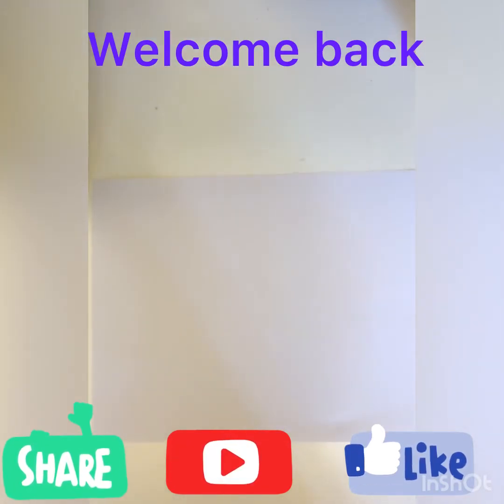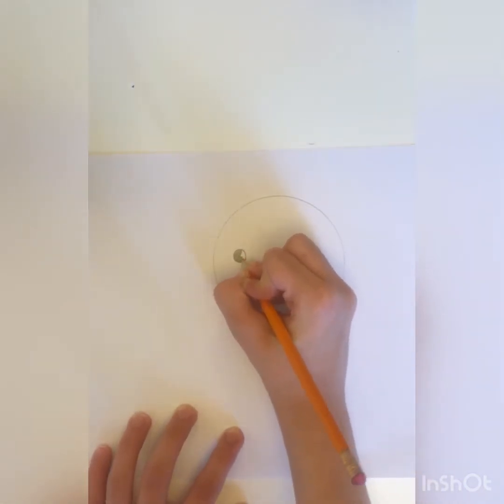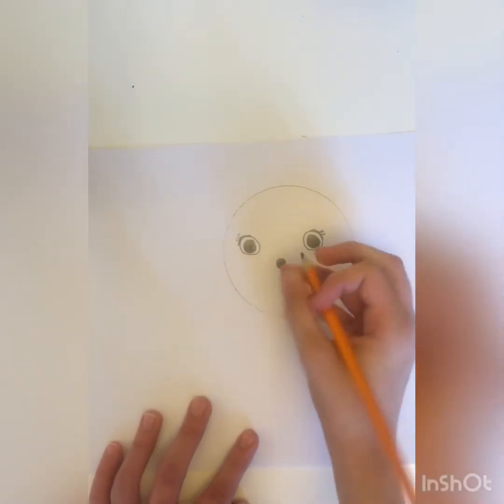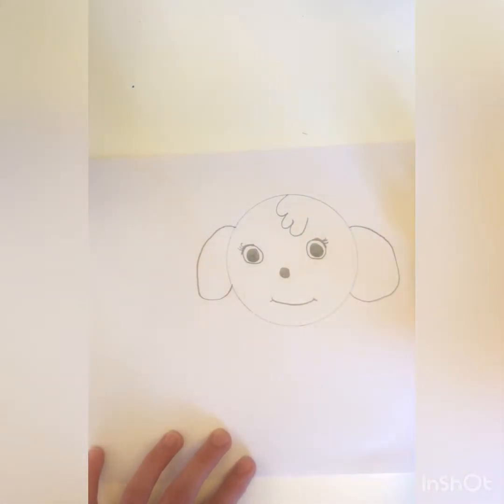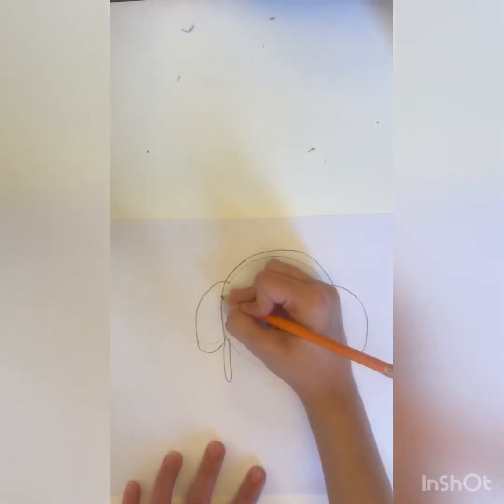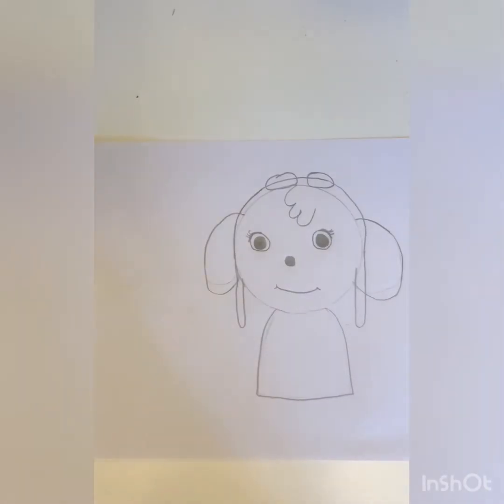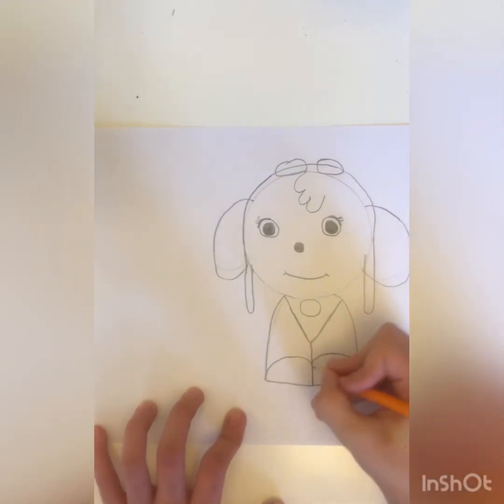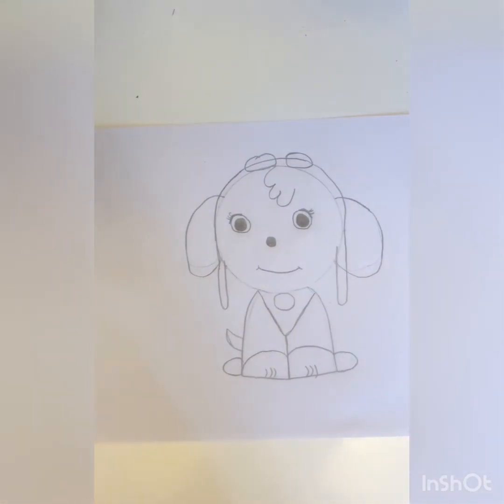How To Draw Skye from Paw Patrol Part 1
Hi guys welcome back again today i am drawing skye from paw patrol my first character cartoon kids so if you like this vedio make sure to subscribe and if we hope i get to 50 likes i will make you guys choose whatever drawing you want me to draw.